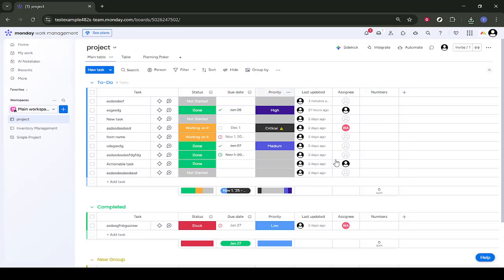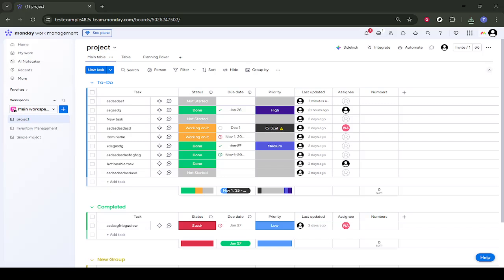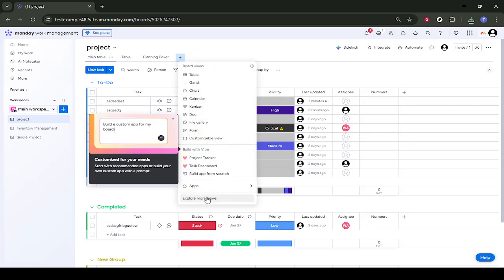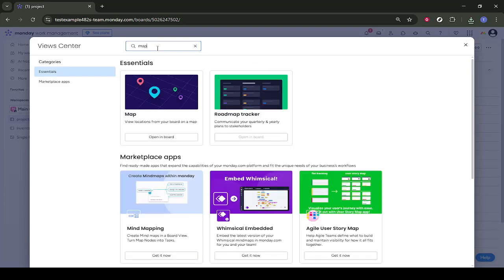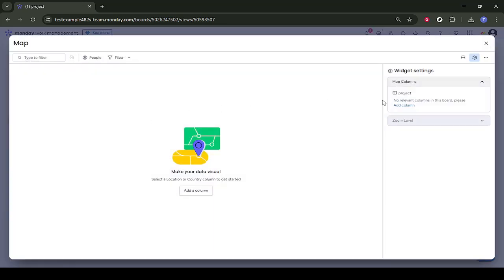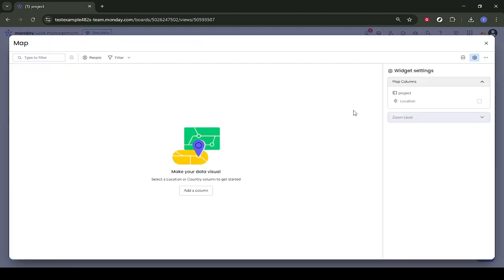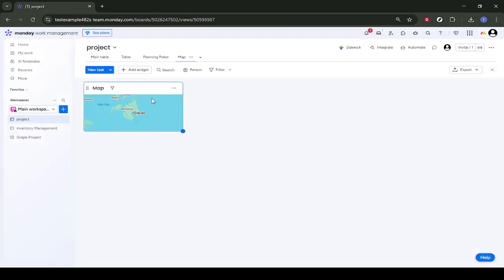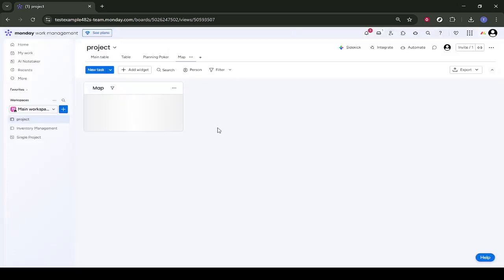How To Use Map View On Monday.com [2026 Guide]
In today's video we cover: monday.com tutorial, map view monday, project management tool, monday.com features, using map view, monday.com guide, map view features, monday.com tips, project tracking software, map view setup, monday.com overview, productivity tools, team collaboration, map view tutorial, monday.com how to, online project management, organizational tools, monday.com for beginners, map view benefits

-Google Drive
-Google Meets
-Google Sheets
-Google Chrome
-Google Forms
-Google Gmail